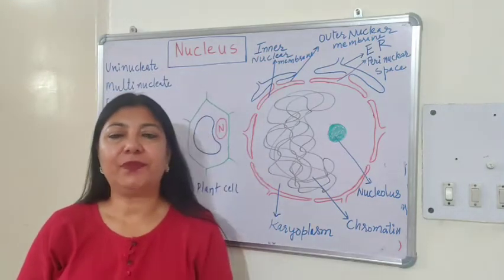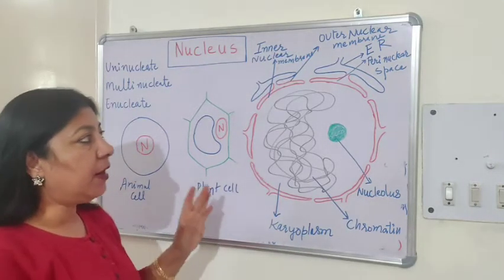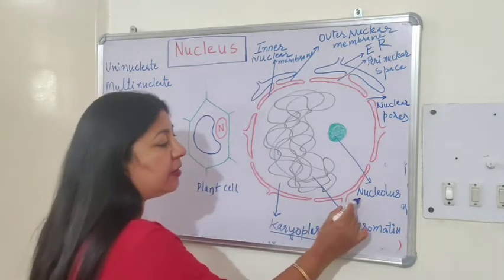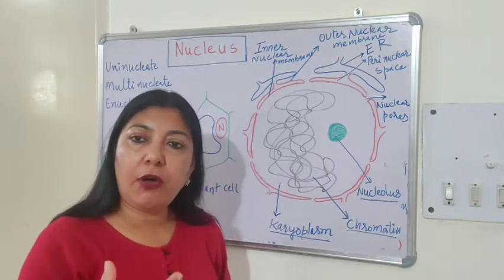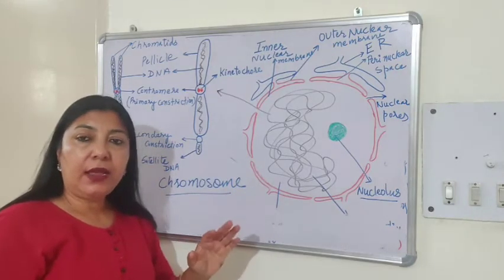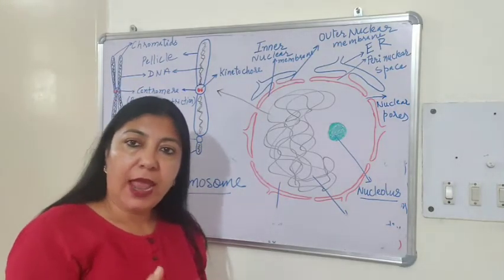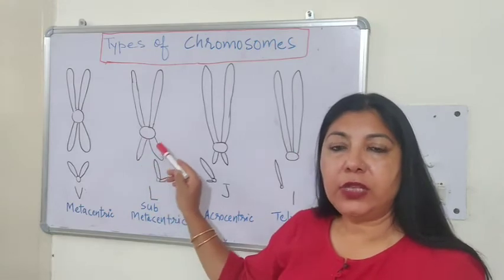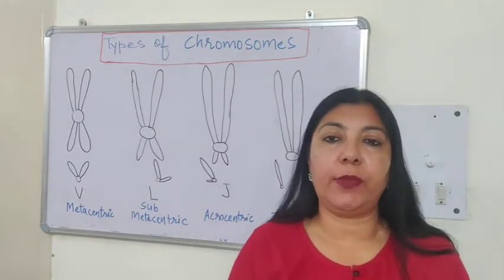NUCLEUS (CLASS XI)